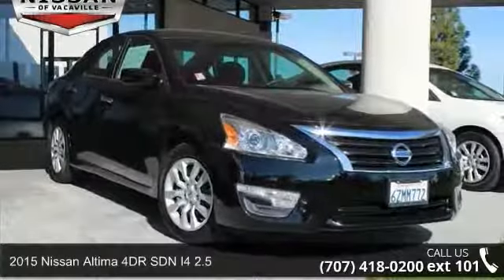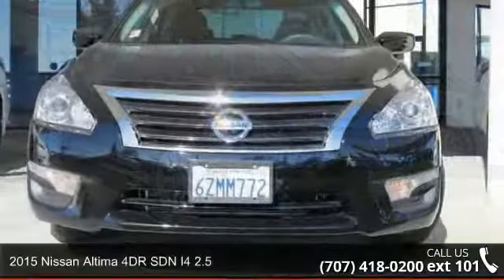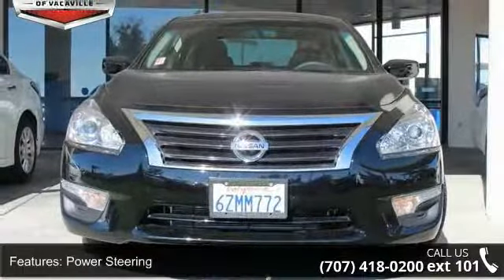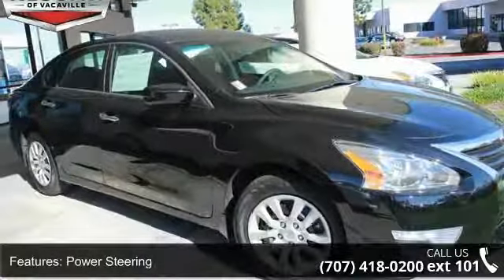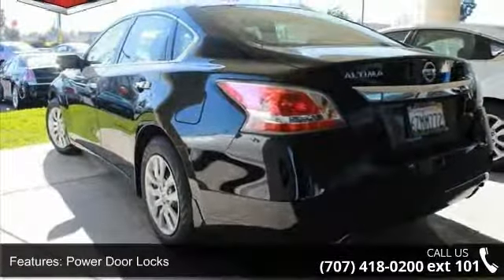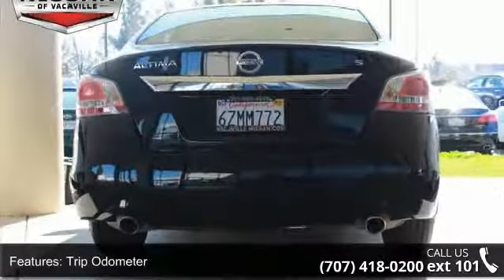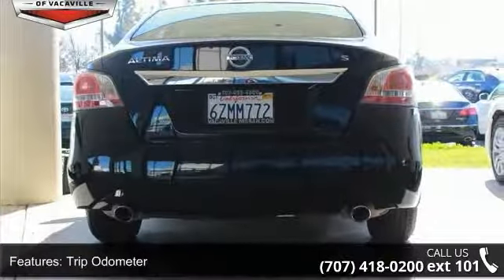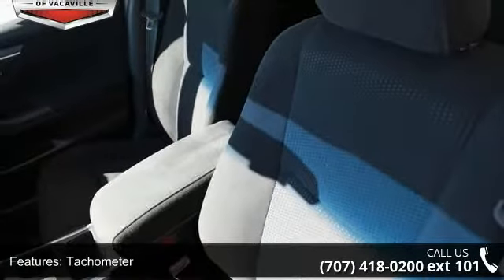2015 Nissan Altima 4DR SDN I4 2.5 - Nissan of Vacaville ...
This is a great 2015 Altima sedan 4DR SDN I4 2.5. It has a 2.50 liter 4 Cyl. engine. Looking to buy a safer sedan? Look no further! This one passed the crash test with 5 out of 5 stars. According to a review from CarsDirect, 'Front-seat comfort is excellent'.  Is this the vehicle you've been waiting for? Come on down and find out for yourself!  Were just a short drive from Sacramento, Fairfield, and Vallejo!